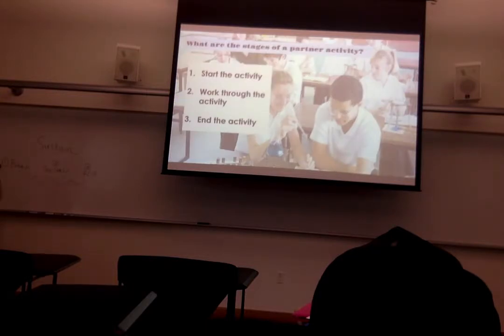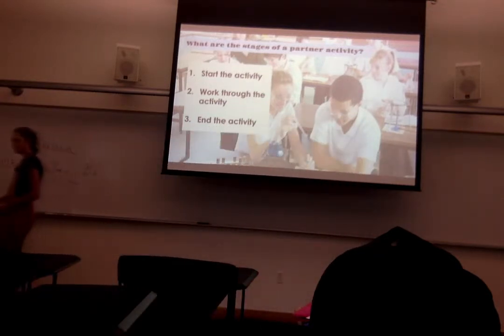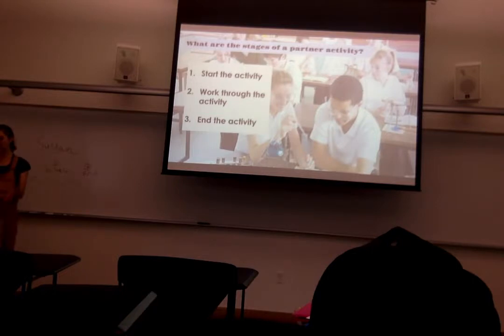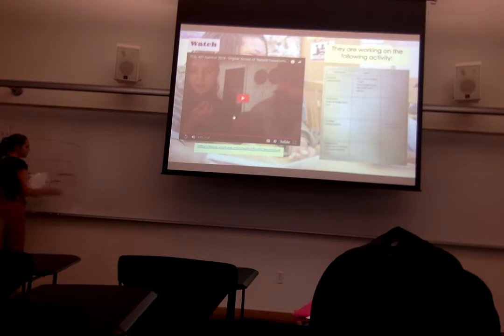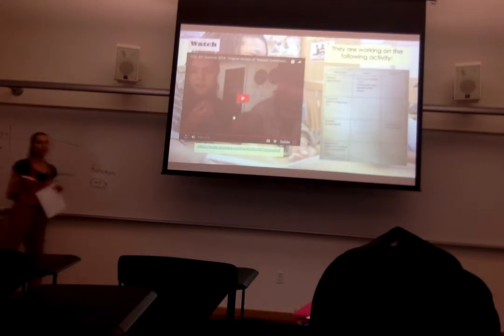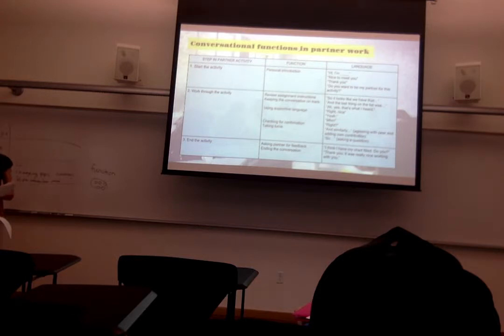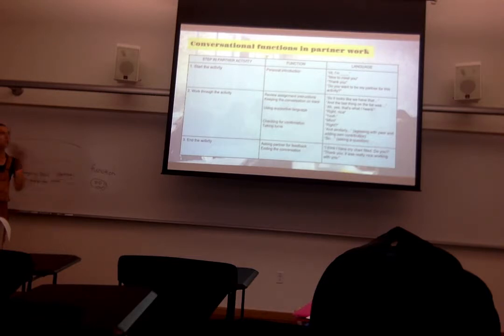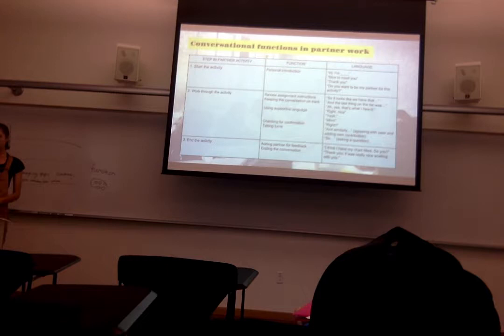TESL 421 Lesson #3: Real Conversation - Teaching Practice 8/11